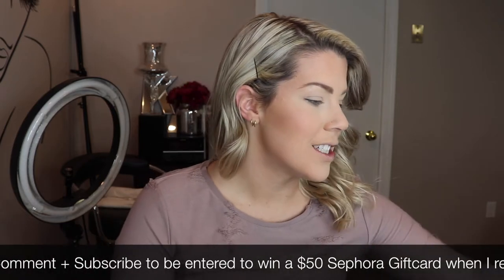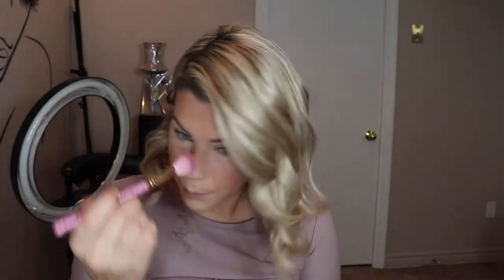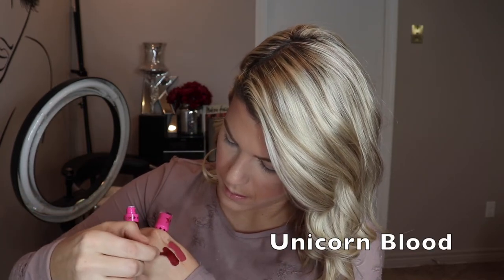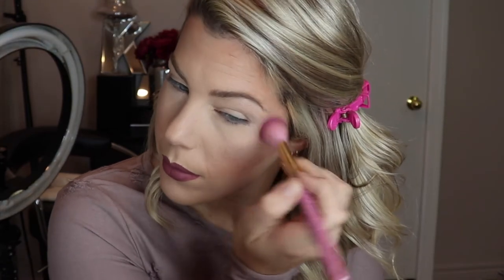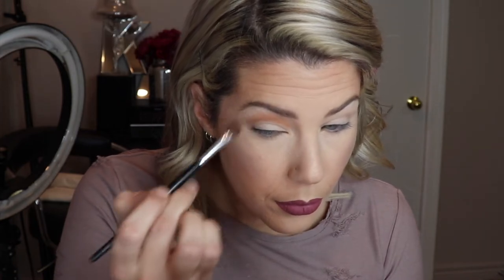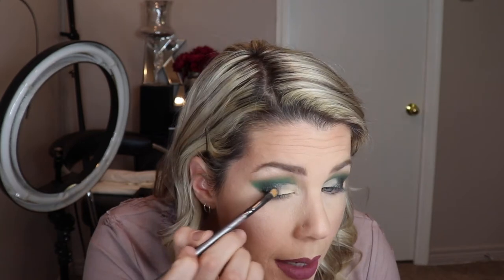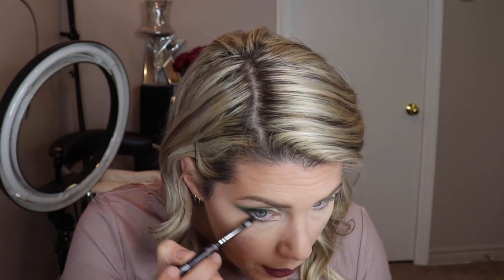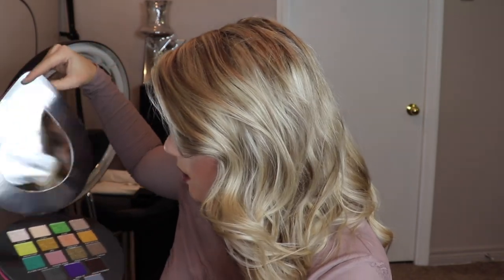CANADIAN MUA TRYS JEFFREE STAR COSMETICS - WORTH THE EXCHANGE AND DUTIES?! | First Impressions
Hiya! Its been a minute but Im back with my first impressions of Jeffree Star cosmetics Skin Frost, Liquid Lips, and Alien Palette. Also a quick tutorial using the Alien Palette!

Products Used:
Face: Maybelline Superstay Foundation / Tarte Shape Tape / Laura Mercier Loose Powder / Tarte Birthday Suit Blush / Jeffree Star Cosmetics Skin Frost "So F***ing Gold"
Eyes: Jeffree Star Cosmetics Alien Palette / Velour Lashes Barely There
Brows: Glossier Boy Brow "Blonde" /NYX Micro eyebrow pencil "Taupe"
Lips: JSC "Androgyny"